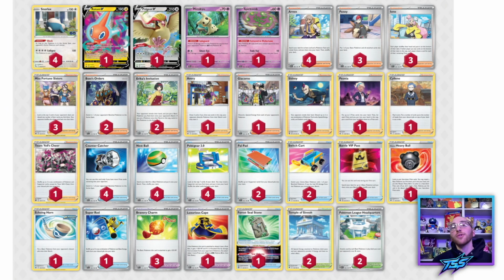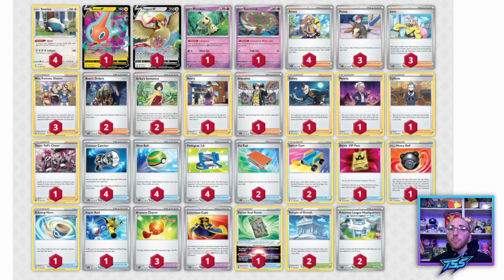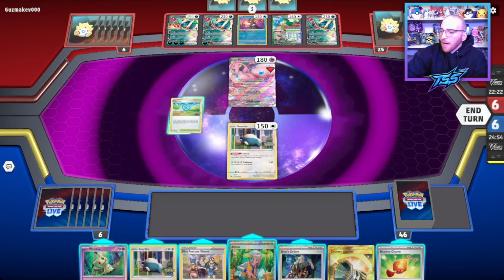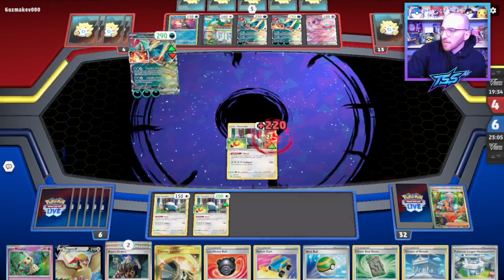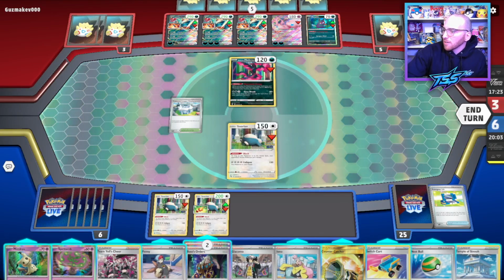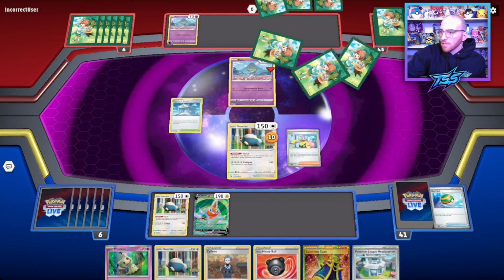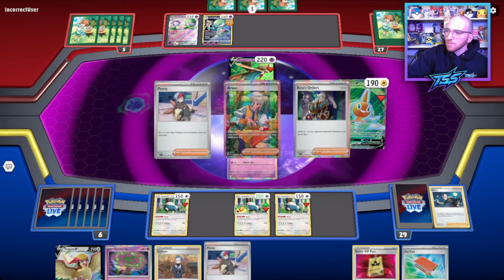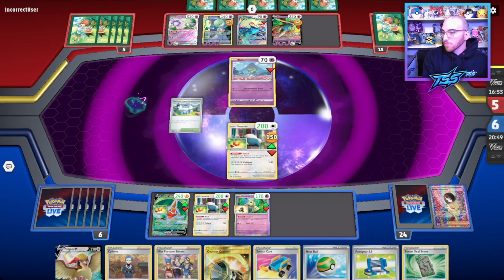Snorlax Block Stall is the Most HATED Pokemon Deck!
Head to Atlas Collectables and save some $$$ for single cards, sealed products, and graded slabs!

Check out our Card Sponsor Deck Out Gaming for single cards, sealed products, and graded slabs!

Wanna sell your bulk cards? Wanna earn some extra $$$ in the process? and get connected with a trusted buyer!

Be sure to play in Late Night Events every Wednesday at 12PM Eastern and 7PM Eastern

Wanna use the same TCG accessories as The Shuffle Squad? We love using Ultimate Guard accessories, like Katana Sleeves and Sidewinder Deckboxes, so be sure to check out all of their products and pick them up at your local game store
Deck List:

Pokémon (8)
4 Snorlax PGO 55
1 Rotom V CRZ 45
1 Pidgeot V LOR 137
1 Mimikyu PAL 97
1 Spiritomb PAL 89

Trainer (52)
4 Arven OBF 186
3 Penny SVI 183
3 Iono PAL 185
3 Miss Fortune Sisters LOR 164
2 Boss's Orders PAL 172
2 Erika's Invitation MEW 160
1 Avery CRE 130
1 Giacomo PAL 182
1 Sidney FST 241
1 Peonia CRE 149
1 Cyllene ASR 138
1 Team Yell's Cheer BRS 149
4 Counter Catcher PAR 160
4 Nest Ball SVI 181
4 Pokégear 3.0 SVI 186
2 Pal Pad SVI 182
2 Switch Cart ASR 154
1 Battle VIP Pass FST 225
1 Hisuian Heavy Ball ASR 146
1 Echoing Horn CRE 136
1 Super Rod PAL 188
3 Bravery Charm PAL 173
1 Luxurious Cape PAR 166
1 Forest Seal Stone SIT 156
2 Temple of Sinnoh ASR 155
2 Pokémon League Headquarters OBF 192

Energy (0)